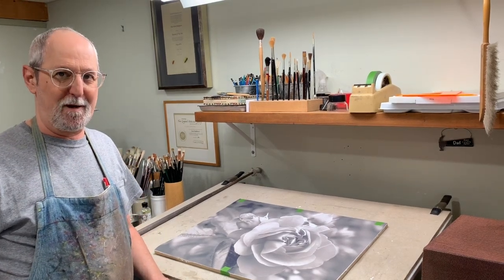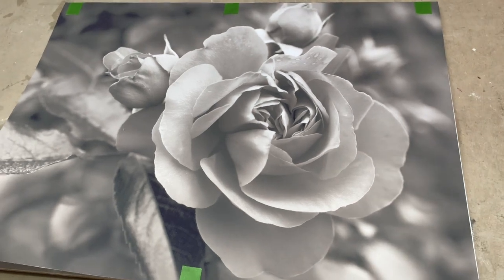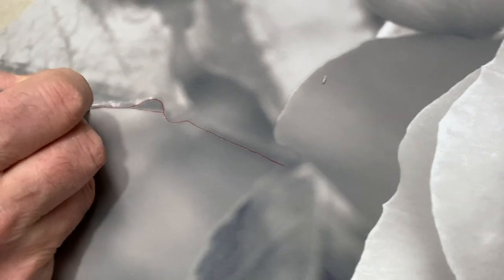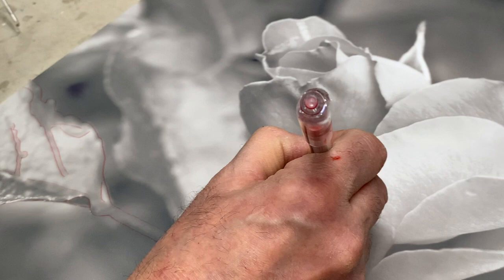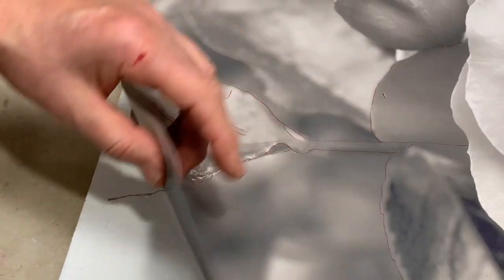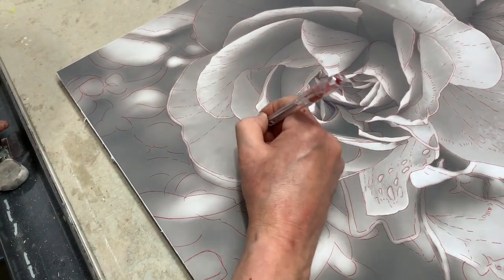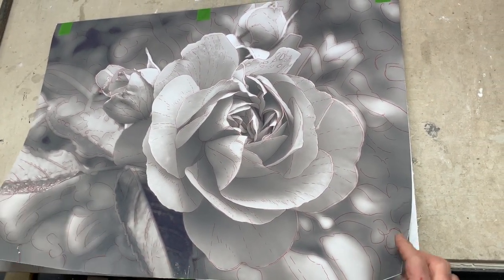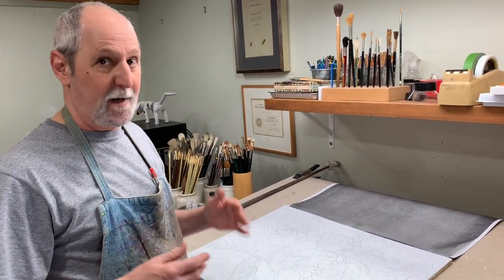Graphite paper transfer of drawing onto a prepared panel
Artist Paul Baldassini demonstrates how to transfer the drawing from the source image on the prepared panel. The source image was created from the working color file in Adobe Photoshop using Calculations and Curves to produce an acceptable grayscale image. A high-resolution file is then created and output onto heavyweight Polyflex paper at my local Staples. This is then trimmed and placed on top of a sheet of Saral Graphite Transfer Paper which is attached to a prepared panel forming a working “sandwich”.  The drawing is then transferred using a Pentel RSVP red ball point pen.